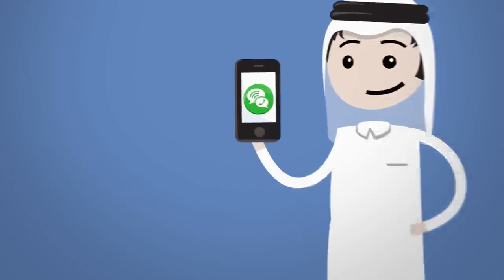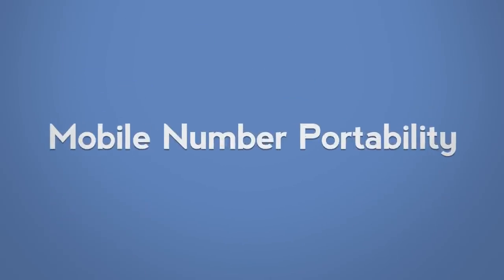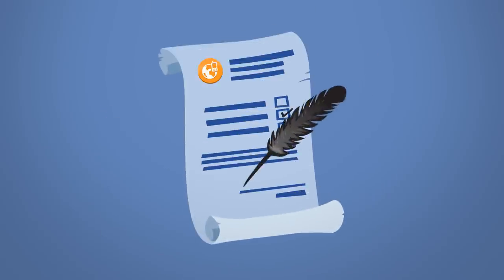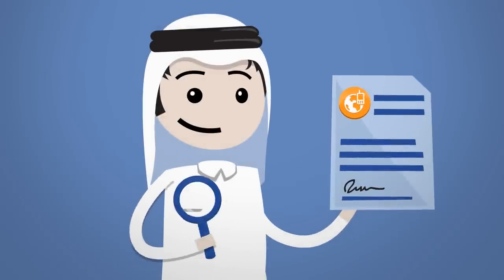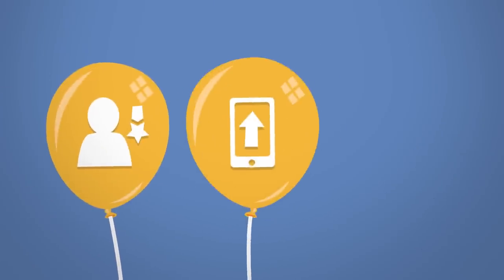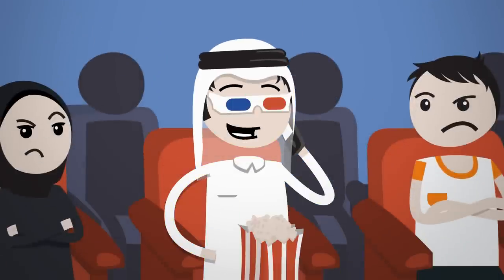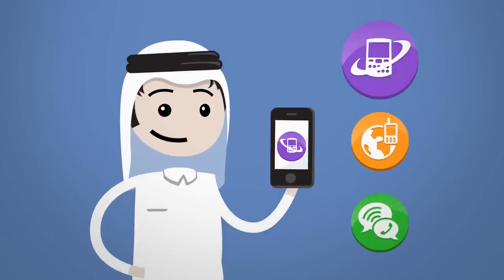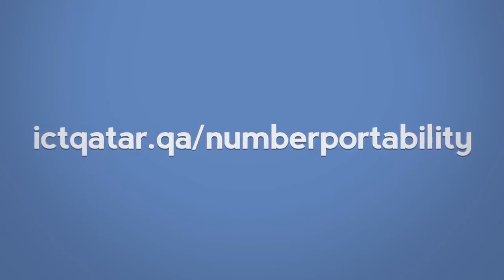Mobile Number Portability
This informative animated film explains Mobile Number Portability in detail, and guides consumers through the process of porting mobile numbers. Starting January 31, 2013 consumers in Qatar are able to retain their existing mobile number when switching to a different service provider. This empowers consumers with the ability to more freely choose the best service provider to meet their needs.